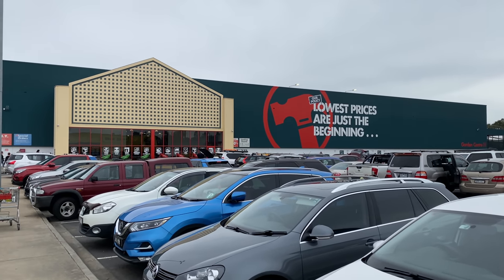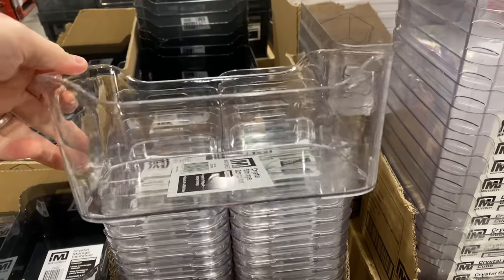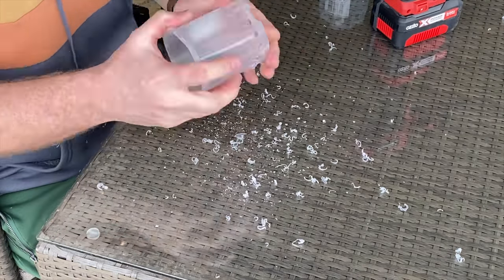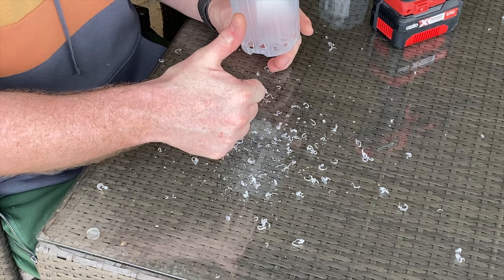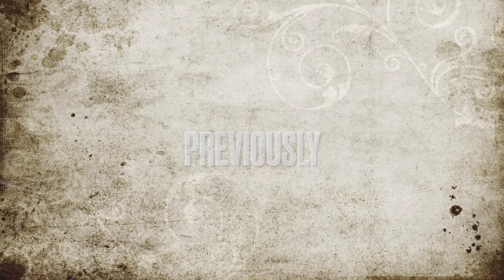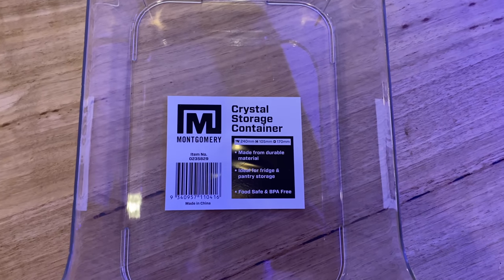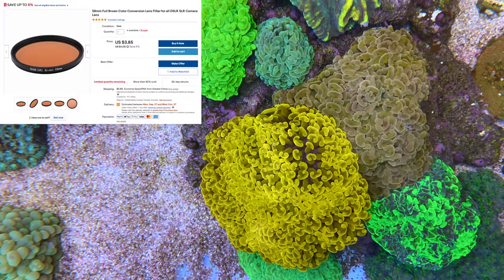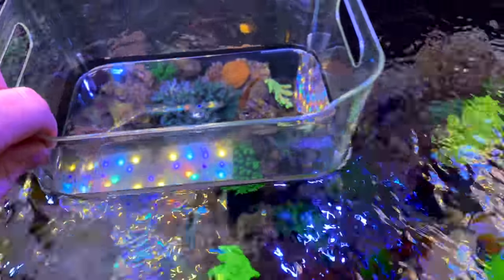The best $5 you'll ever spend on your tank!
I recently visited my local big box hardware store and picked up a couple of items that will not only save you some money - but also raise your photography game!

In the video I'll cover have to make your own DIY filter media cups and also an awesome top down photo/video device.